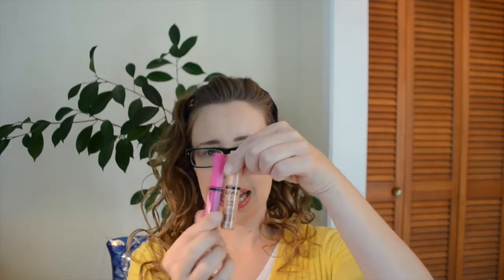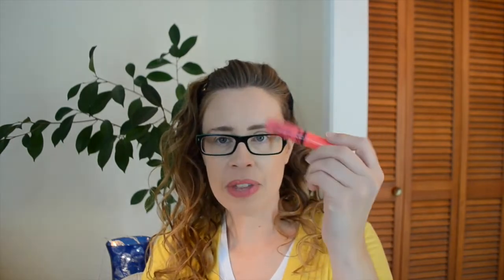NYX Butter Gloss Review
I have found that there are more of these that didn't work for me than did.  This is why I am so thankful the price of these butter glosses isn't very high.  The ones that did work for me, have quickly become my favorite lip glosses.

Karrie